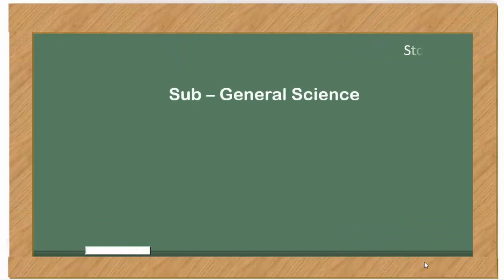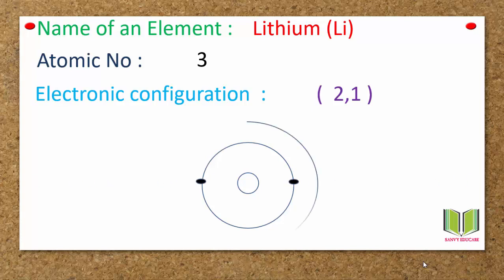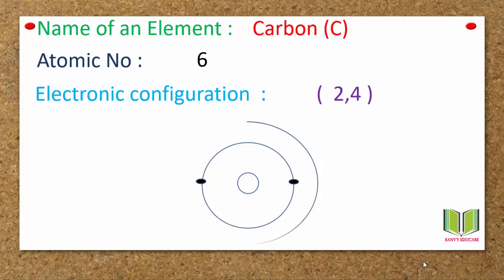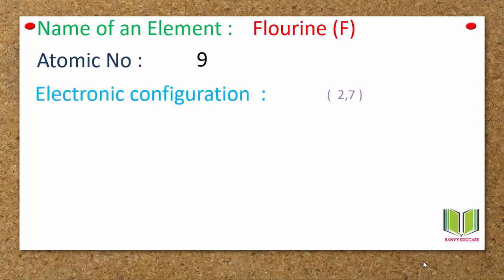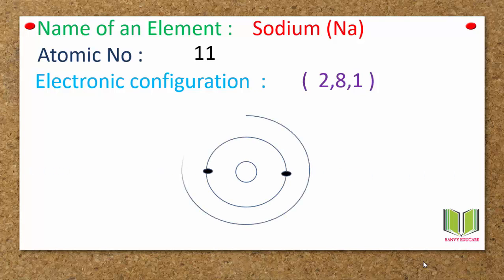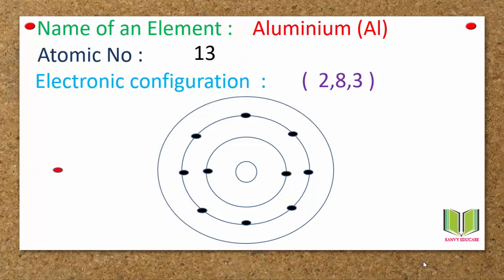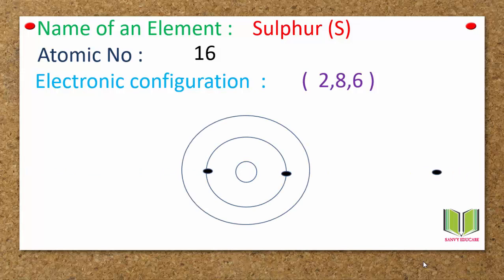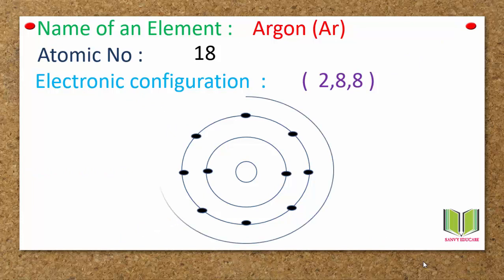Electronic Configuration of an Element | Science | Class 8/9/10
This video will help you to understand the concept of Electronic configuration in simple way.This video is helpful to Class 8 ,9 and 10 students of all boards.